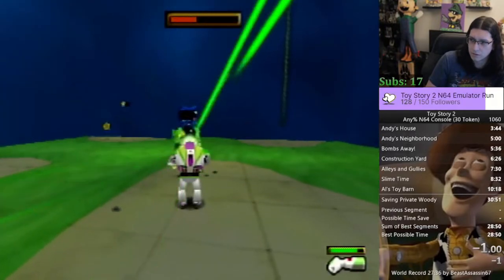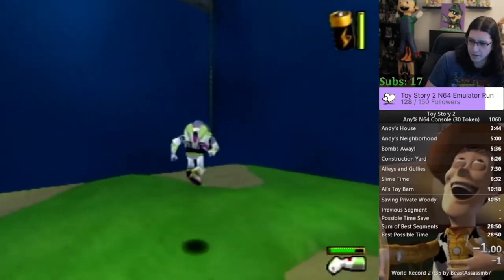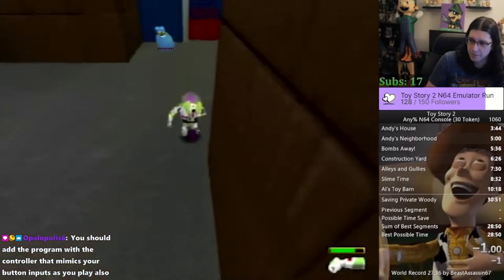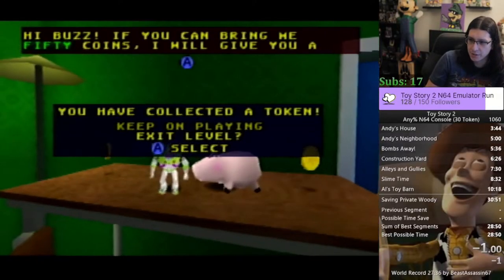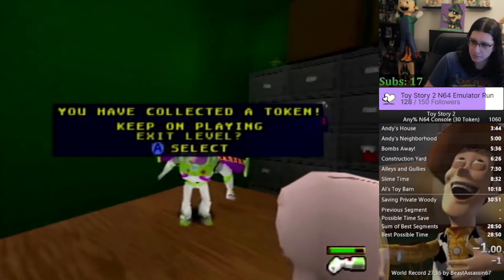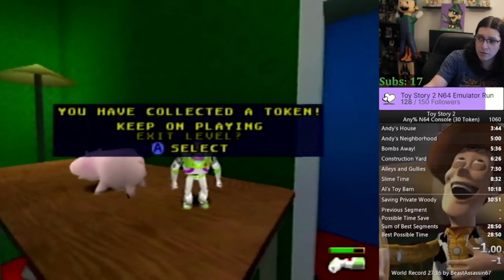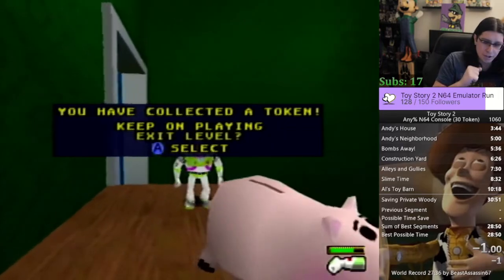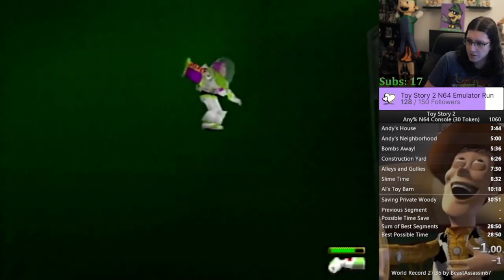Toy Story 2: Buzz Lightyear to the Rescue | Al's Toy Barn Text Storage Tutorial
Here's a quick guide I put together to help you learn the setup/inputs for the text storage trick that was recently found in the Al's Toy Barn level. I filmed this on the N64 console version since that is the version I speedrun. This is the same setup across all version however timing on the jump to the token *might* be slightly different. Just experiment with the timing if it isn't working for you.

If you'd like to see my speedrun attempts live please consider following me over